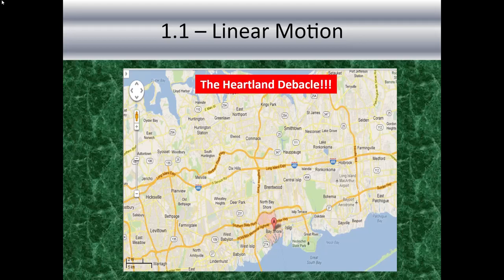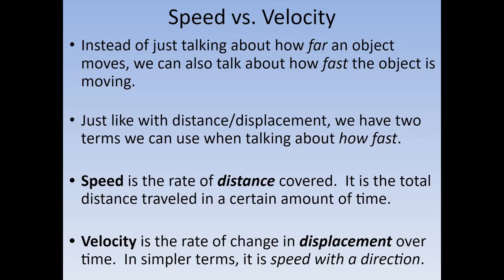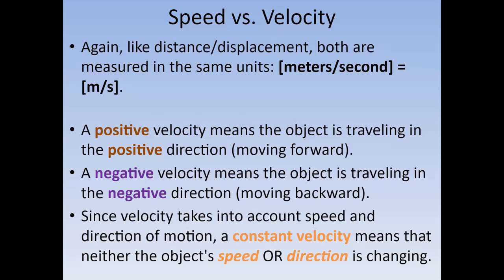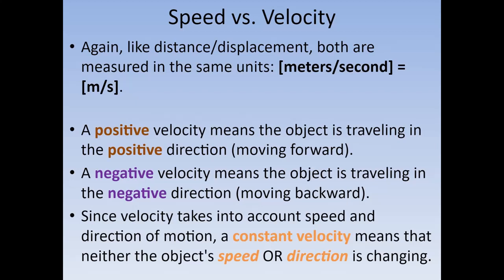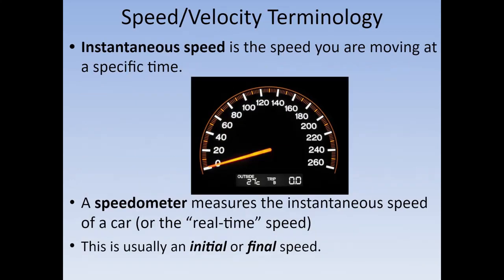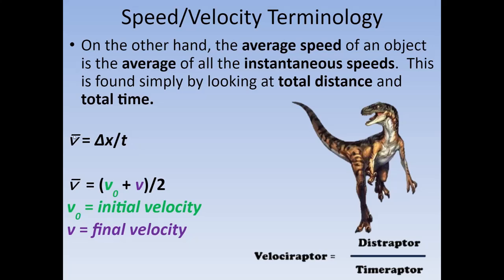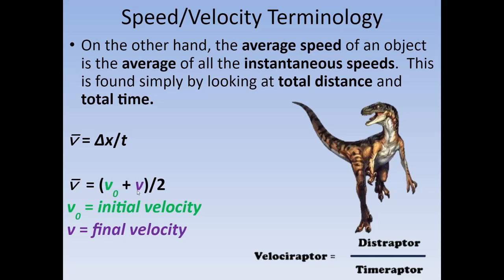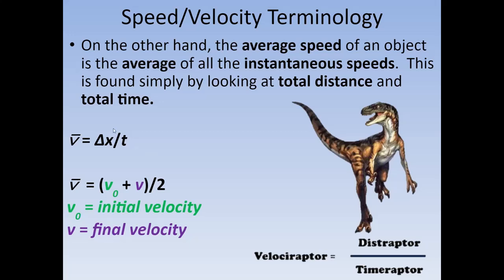APP1 1.4 - Speed and Velocity